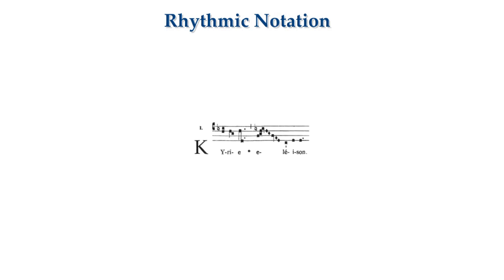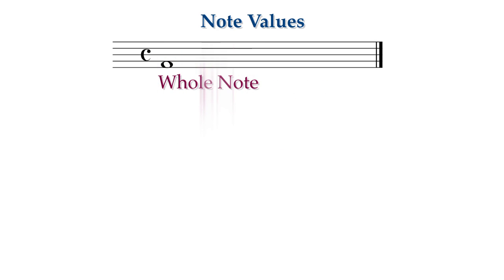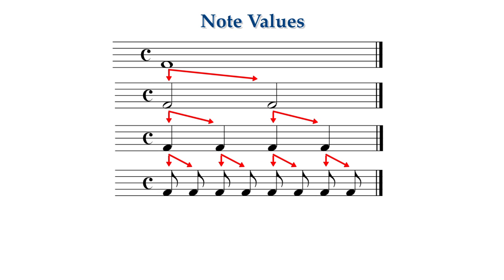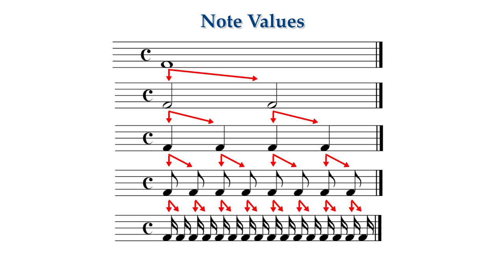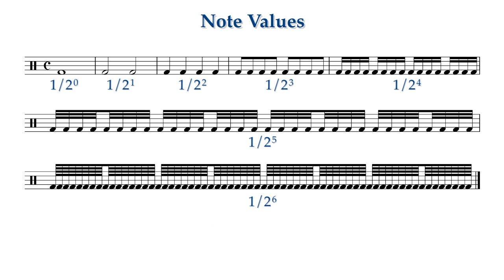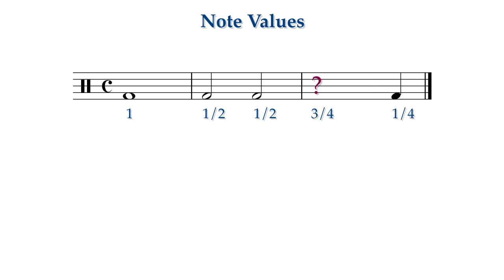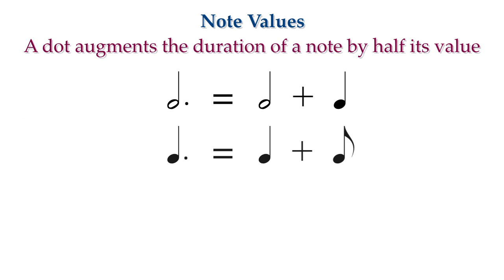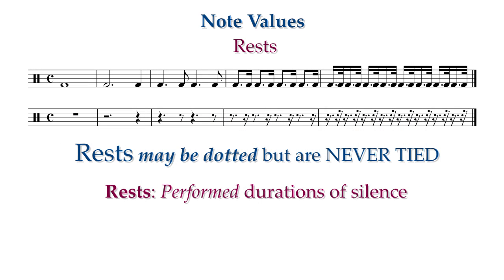Fundamentals Lesson 10.2: Note Value